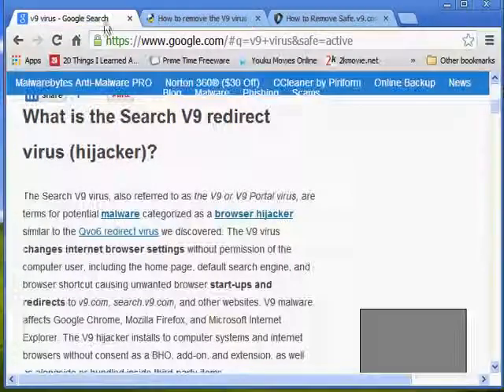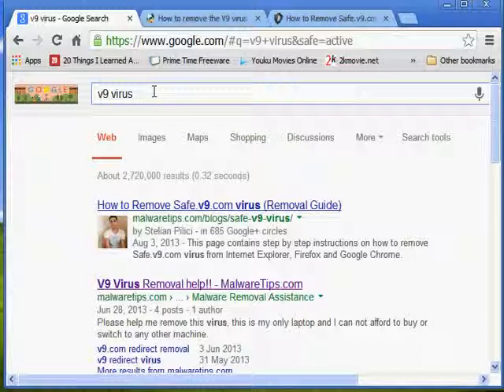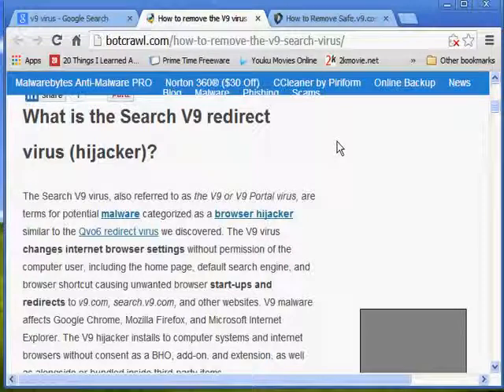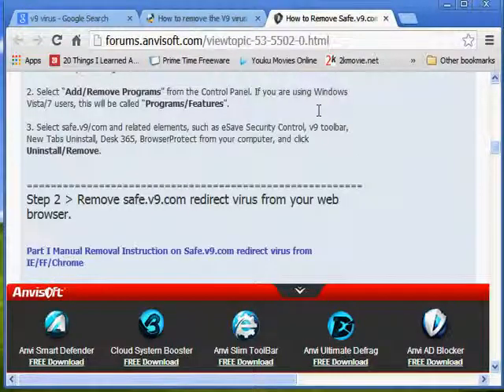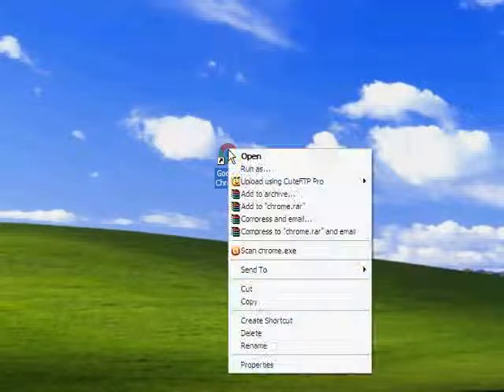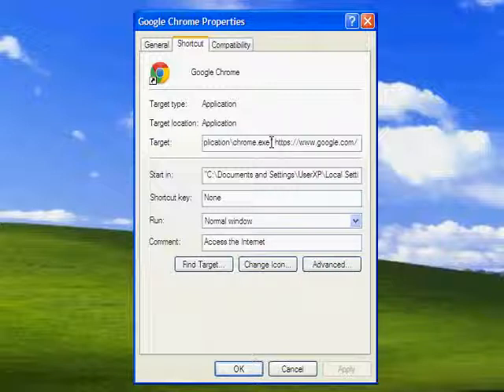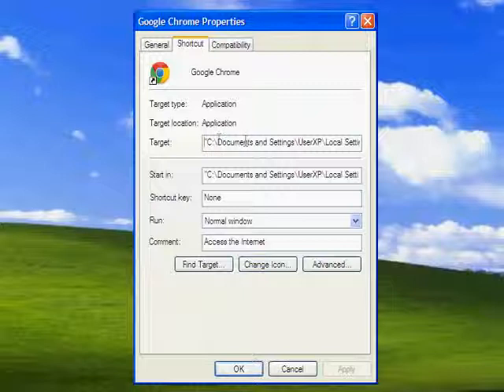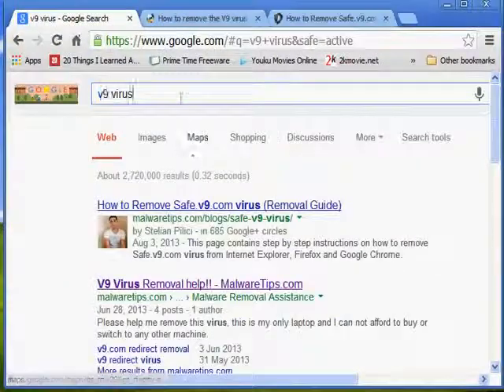V9 V 9 virus google chrome solution clean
AKA virus behavior, browser is redirecting to V9 search. Solution is available by removing the parameter entry in the shortcut.